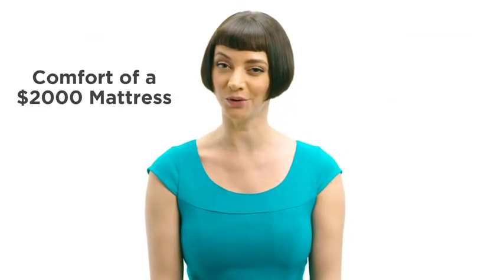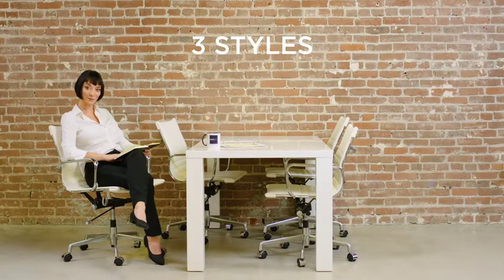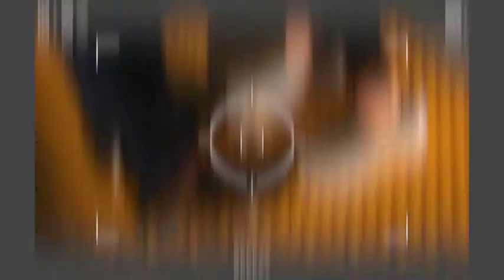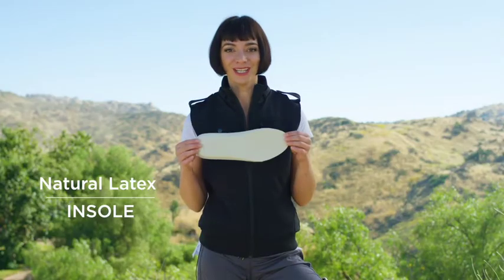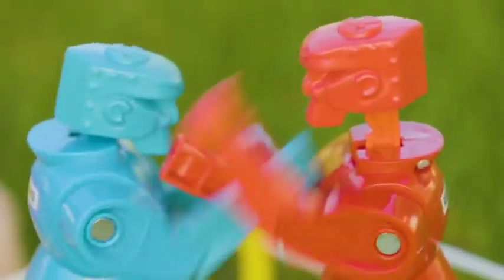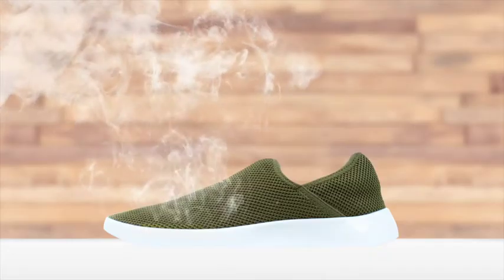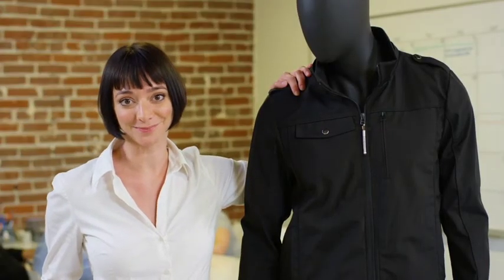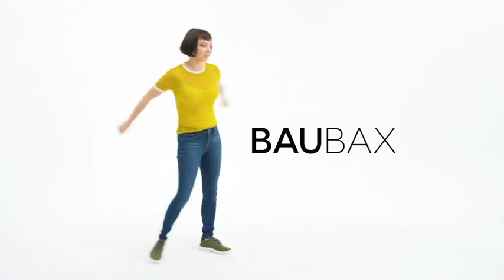TRAVEL SHOES by BauBax - New Colors! | Indiegogo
TRAVEL SHOES by BauBax - New Colors!
Made from Coconut Coir, Natural Latex, Merino Wool and Bamboo